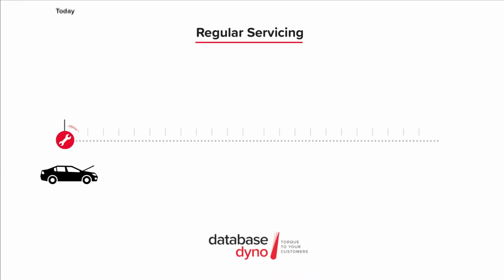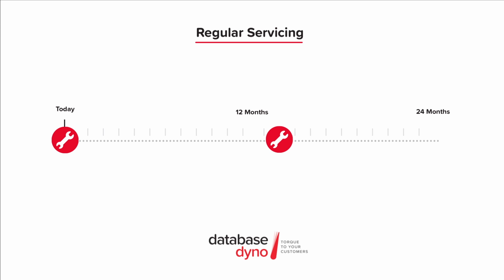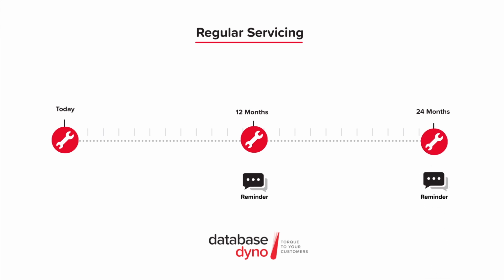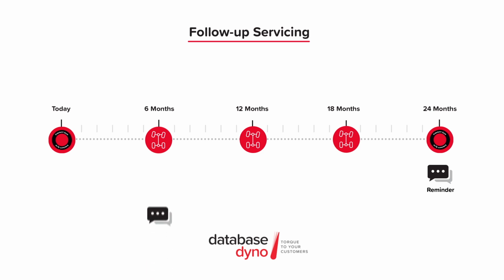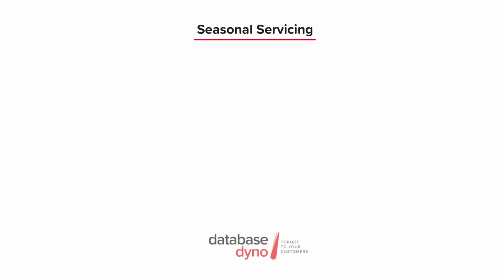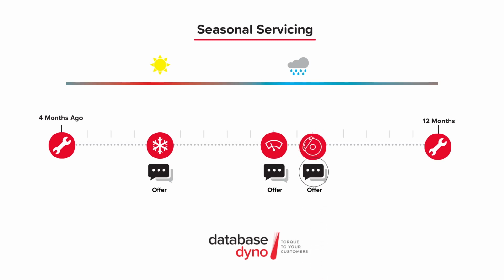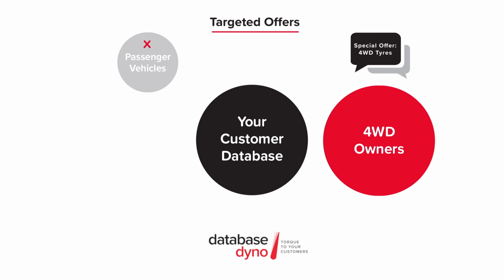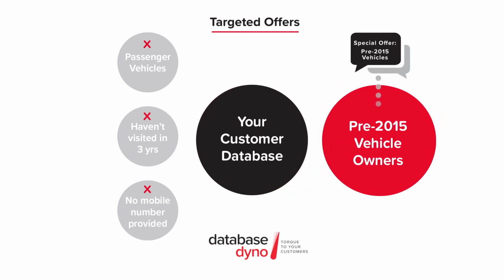Database Dyno - Workshop Marketing Solutions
Welcome to Database Dyno. In this video we explain all of the different ways we can help your automotive workshop by prompting and reminding your customer base about the different services you offer.